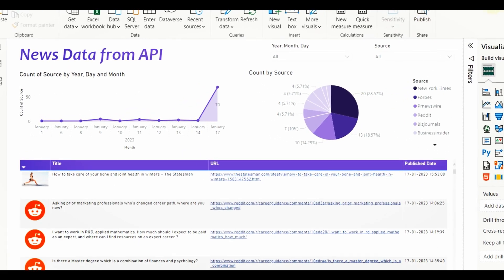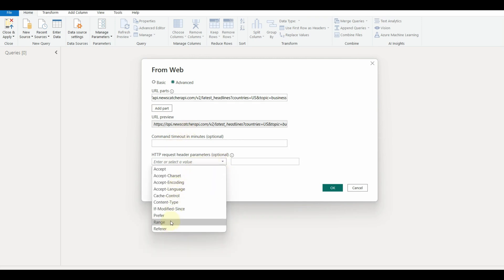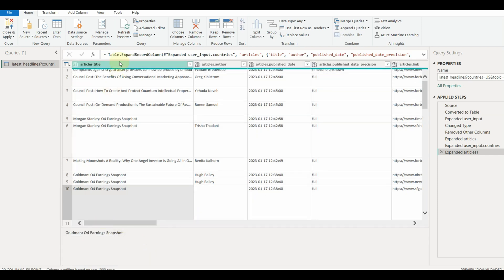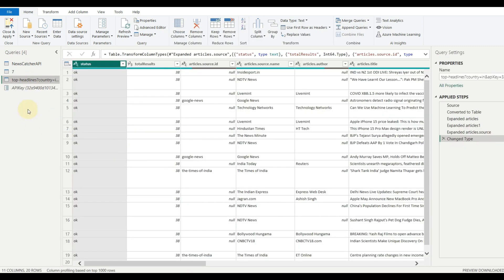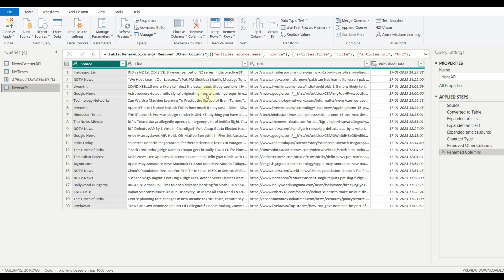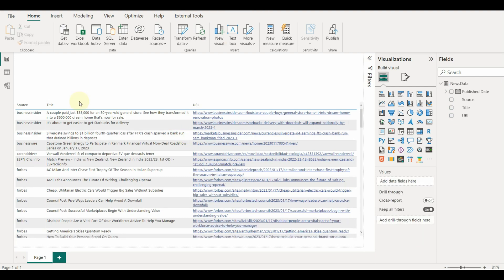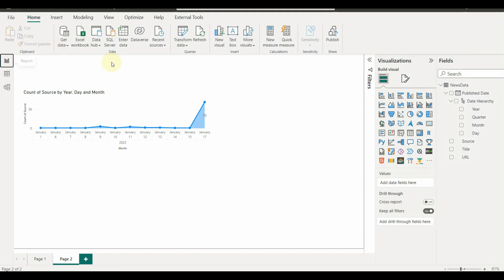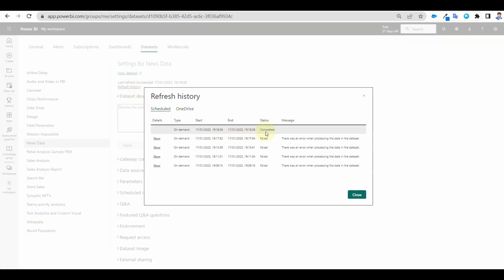Importing API Data into Power BI - News Catcher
Power Query is the data connectivity and preparation technology enabling end users to seamlessly import and reshape data from within a wide range of Microsoft products, including Excel, Power BI, Analysis Services, Dataverse, and more.

In this video, we will see how to ingest news data through an API with Power Query transformations to clean the data and do some advanced transformations.

Timelines
0:00 Intro
0:35 Get News Catcher API
1:11 Get data in Power BI
1:47 Power Query Transformations
3:55 Parameterization
4:37 Append Queries
6:21 Disable Query Load
6:43 Set Data Category
7:45 Adding Removed Columns
8:41 Refresh Issues